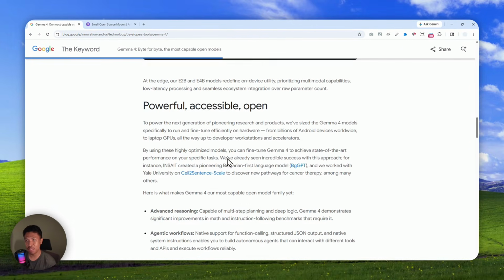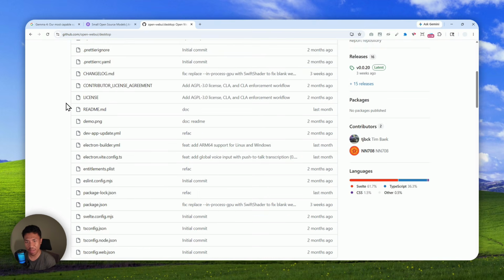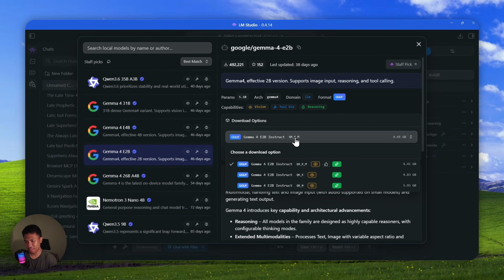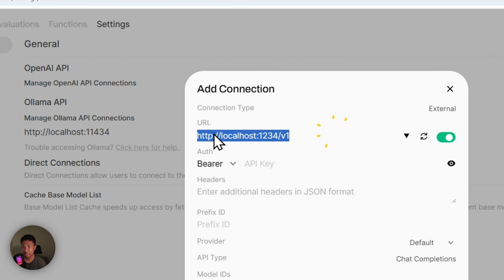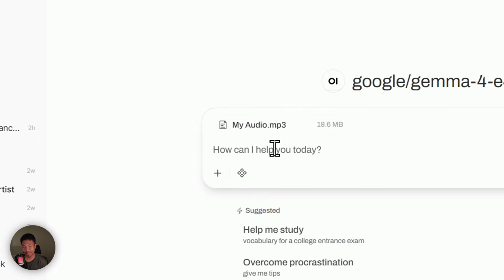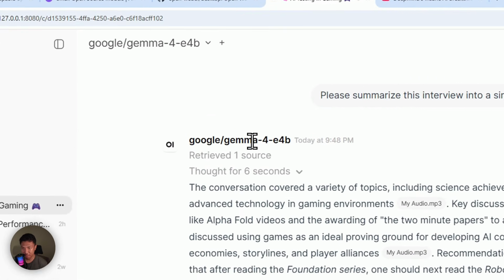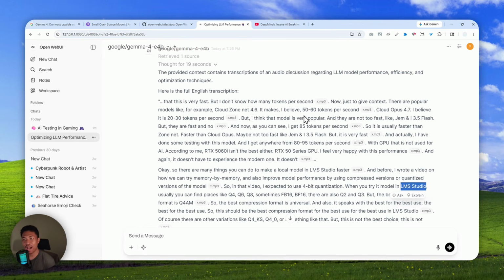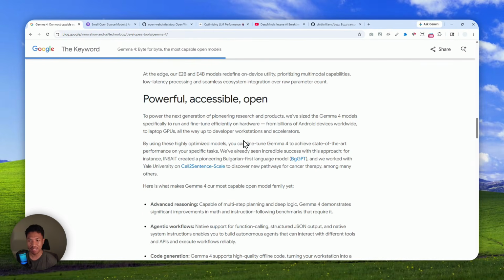How to Use Gemma 4 Audio Understanding to SUMMARIZE Any Audio File WITHOUT Internet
👉  In this video, I will show you how to use Gemma 4's audio feature to analyze and summarize any audio file, from podcast episodes to meeting recordings, all running locally on your machine. LM Studio alone won't cut it for this, so I'll walk you through setting up Open Web UI and connecting it to LM Studio to get everything working. This is a solid setup if you want a local AI that can pull key insights, summaries, or bullet points straight from an audio file without sending anything to the cloud.